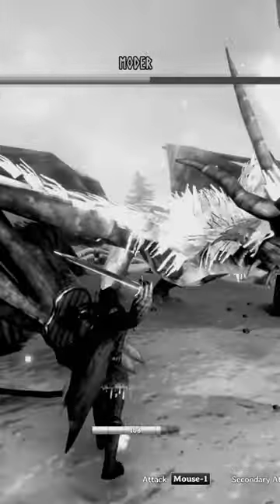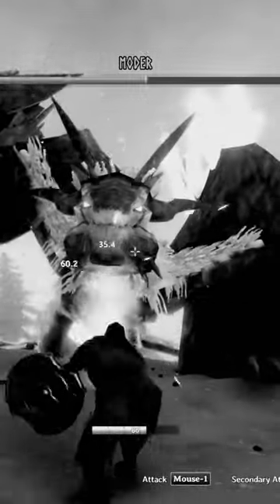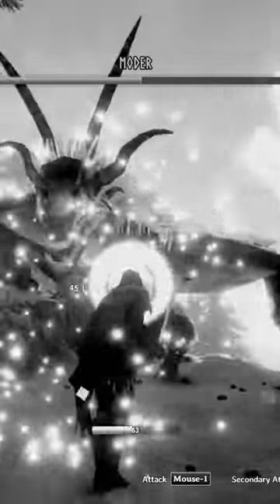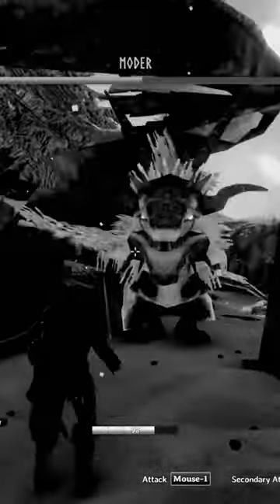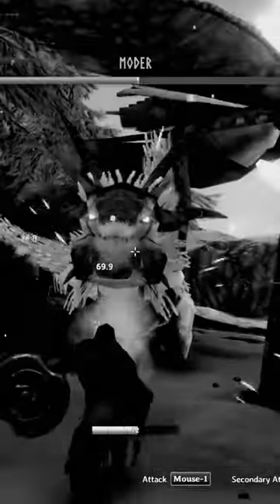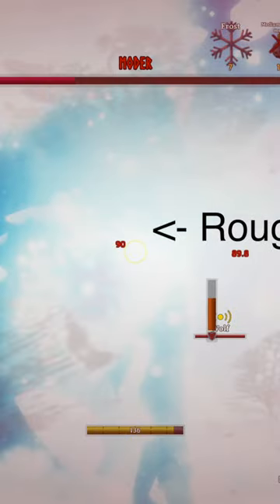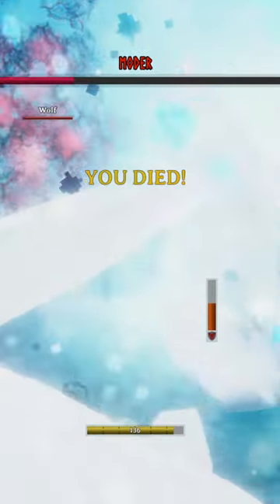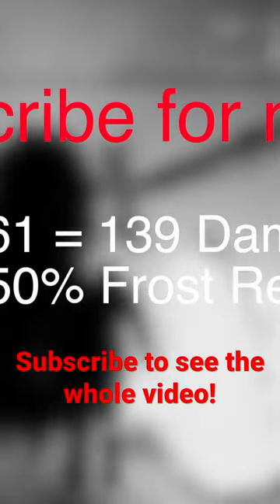Does Fenris Armor Suck? The Numbers Don’t Lie…